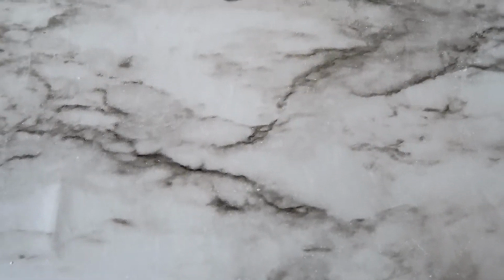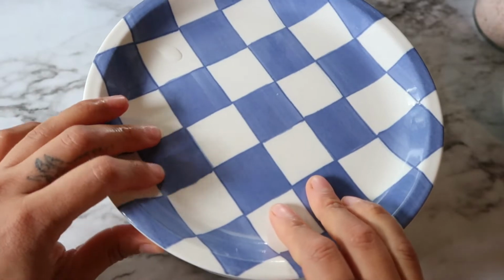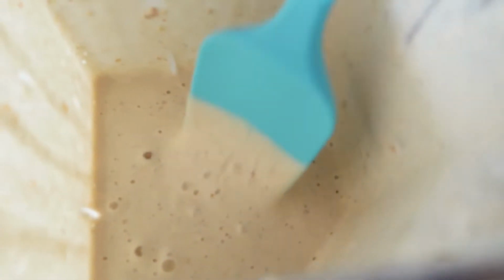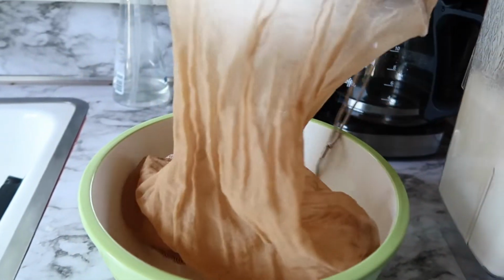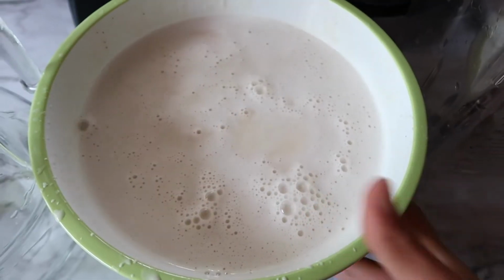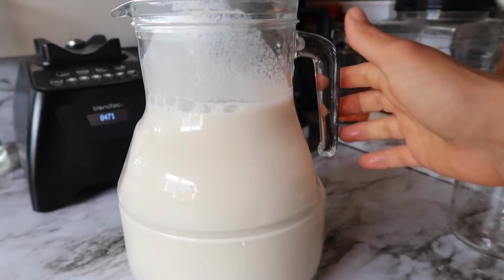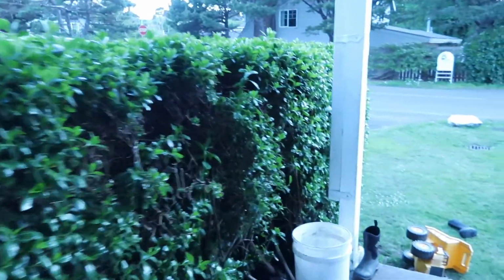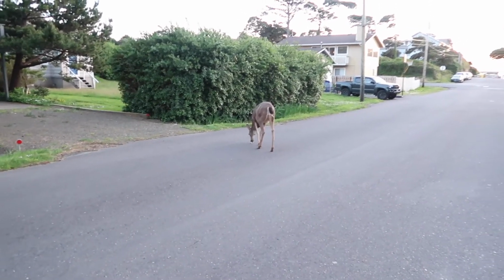HOW TO MAKE CASHEW MILK! [ONLY 4 INGREDIENTS]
Super easy to make cashew milk!
here are my top reasons why I Love this Milk with all my heart:
1. it's delicious
2. it's cheaper
3. it's healthier
4. no added processed sugar
5. no added thickeners
6. I feel better drinking this milk!

ALL I USED ARE THESE 4 INGREDIENTS:
1. 1cup of CASHEWS
2. 5 MEDJOOL DATES (you can add more or less to adjust sweetness to your liking)
3. A pinch of PINK HIMALAYAN SALT
4. FILTERED WATER (depending how thick you want your milk, you can add more or less!)

if you made this milk please tag me on my social medias link here: